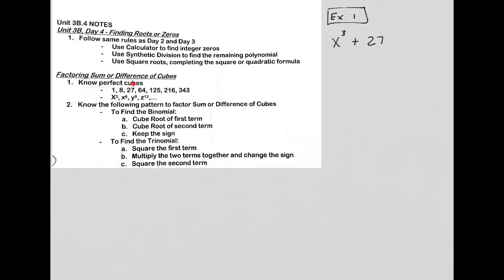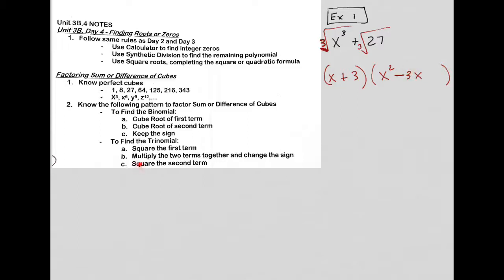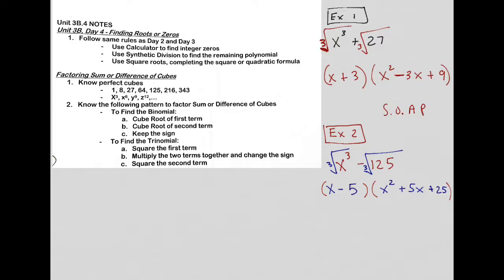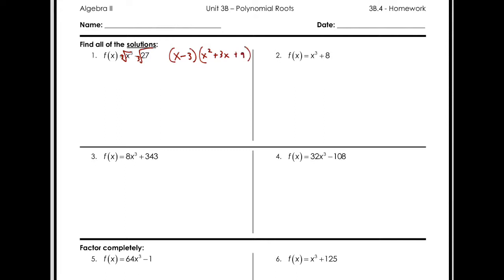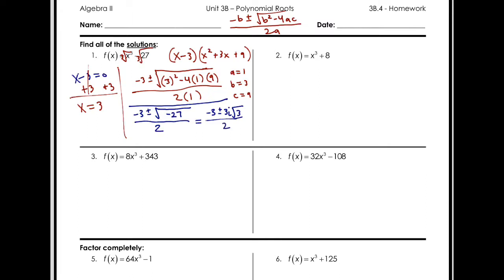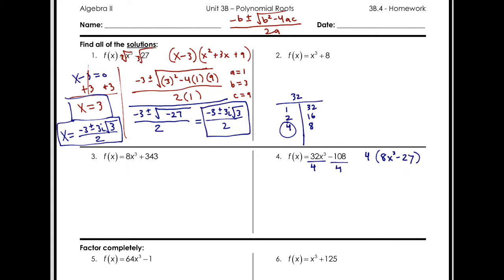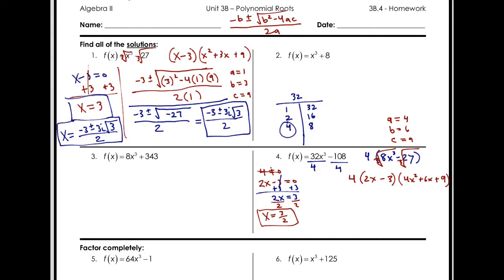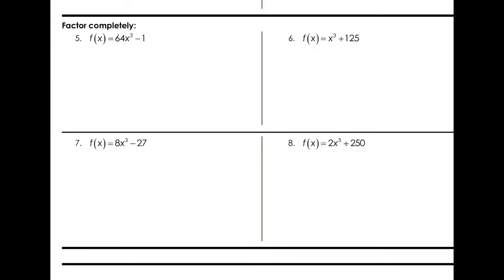Unit 3B.4 Difference and Sum of Cubes